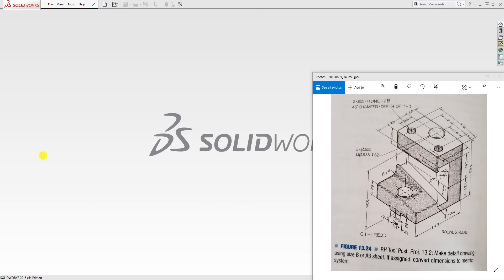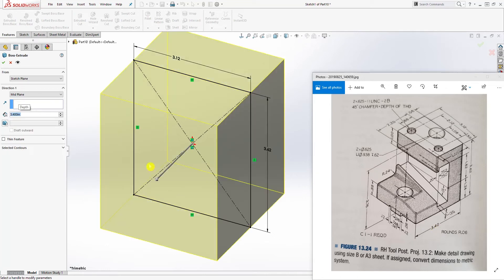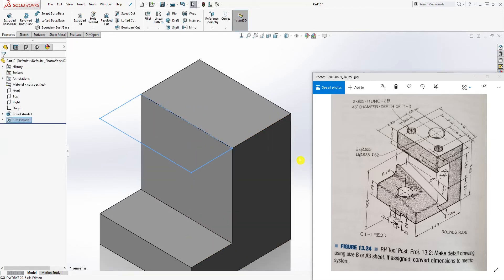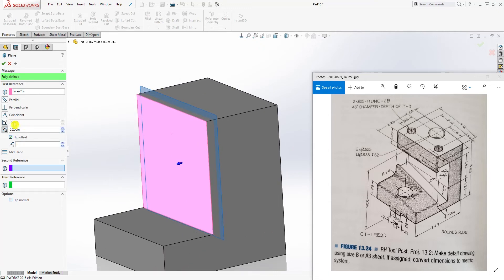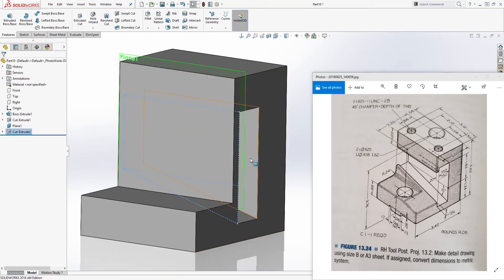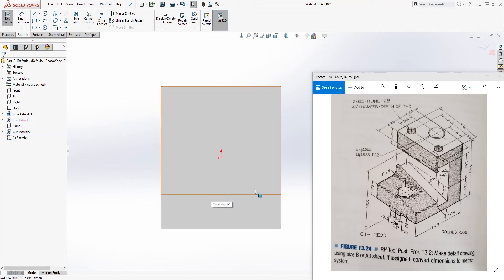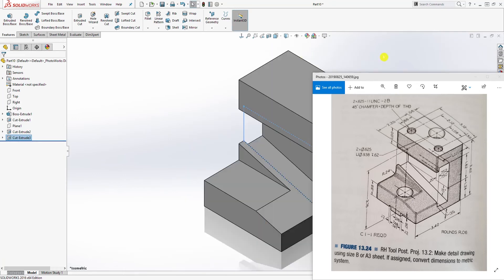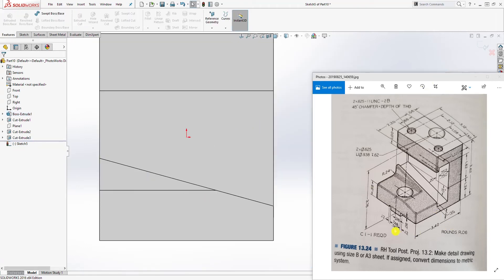SolidWorks Tutorial #70: RH Tool Post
This SolidWorks tutorial video will teach you how to create a 3D model of a RH Tool Post.